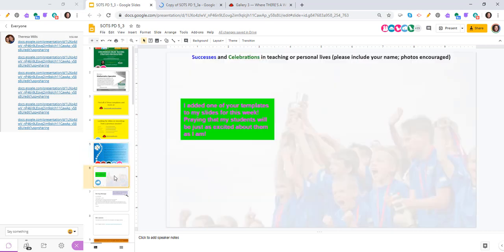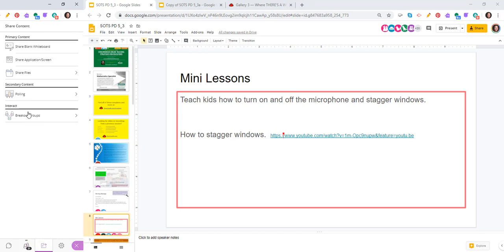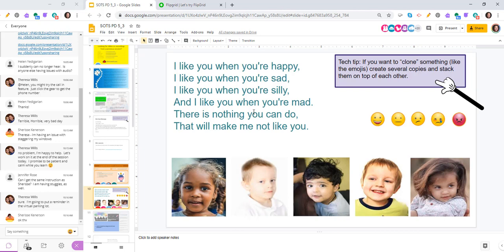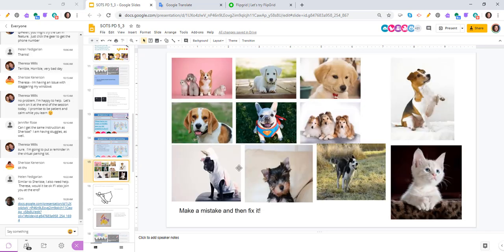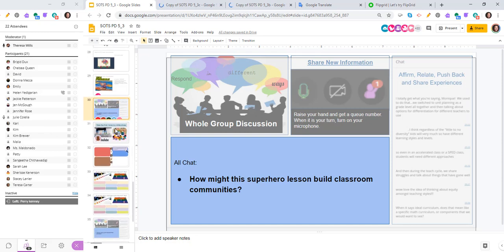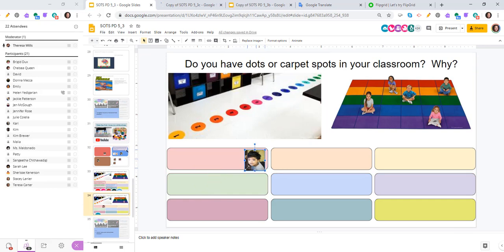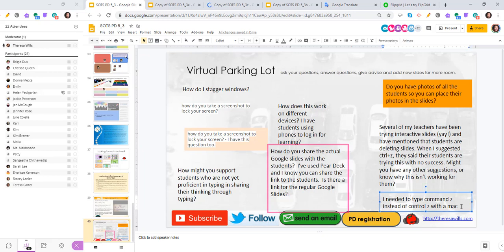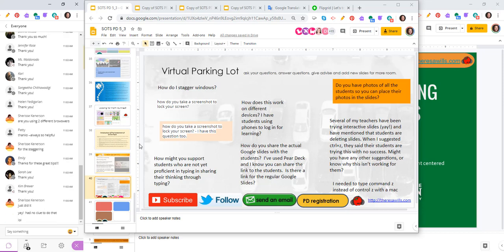Classroom Communities for all (especially grades K-2)